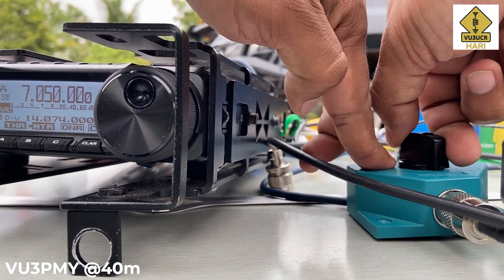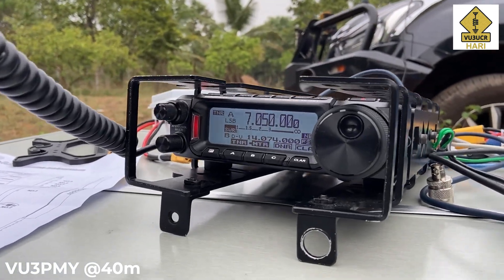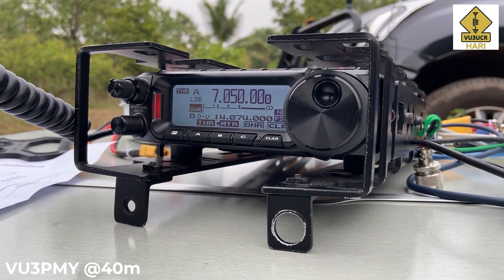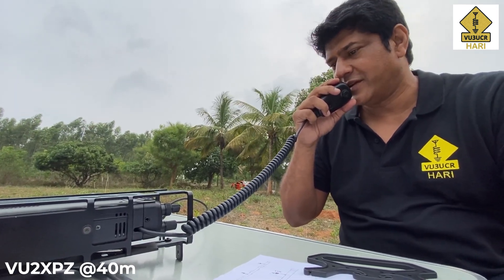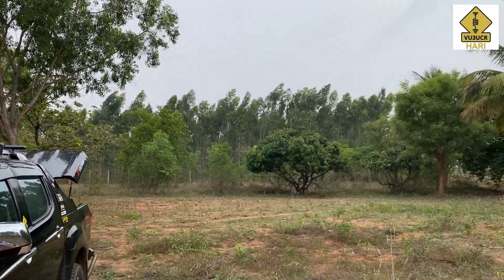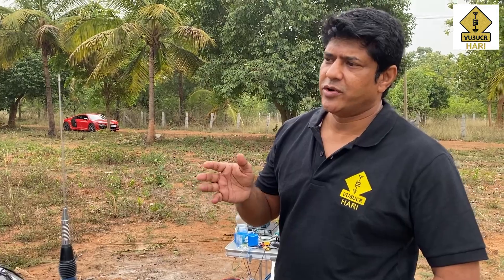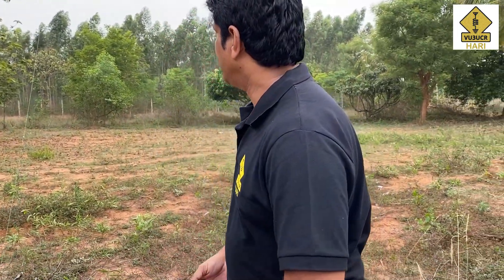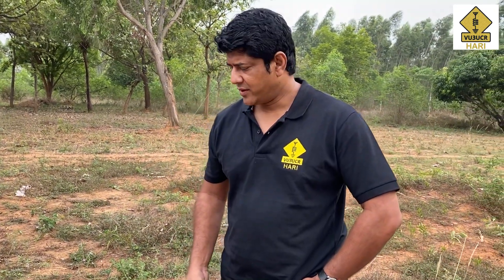VU3UCR Antenna Review - SPARKPLUG EFHW Portable Antenna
VU3UCR-Reviewing  A very compact  EFHW portable antenna system, Called the SPARK PLUG Antenna . First one into India apparently .

My field day rig: Yaesu FT-891 with a Yaesu FC-50 Tuner powered by a 12V 20Ah litho battery connected to an EFHW antenna.